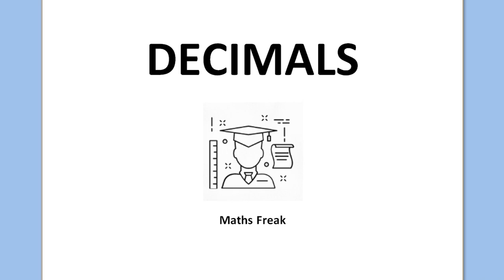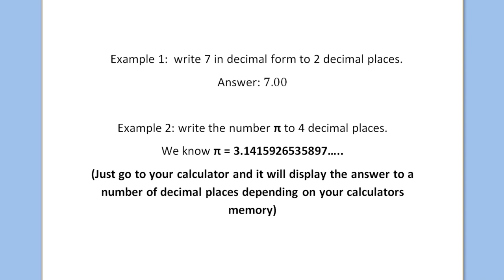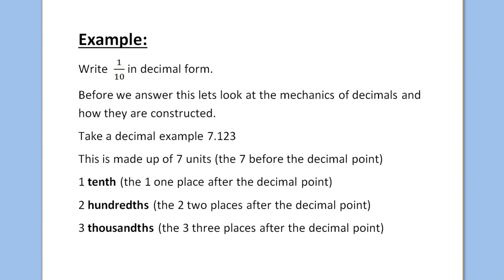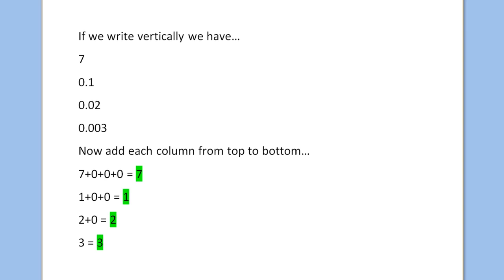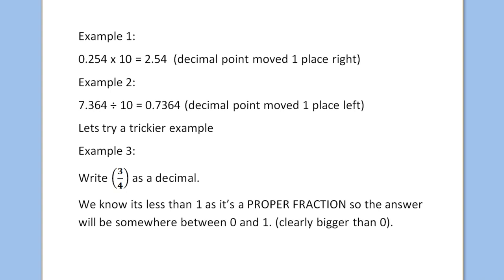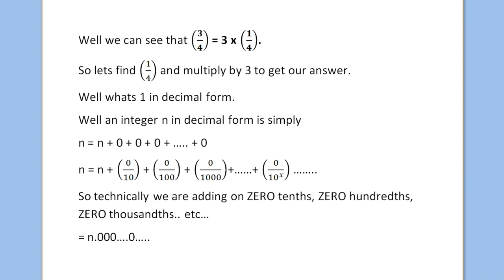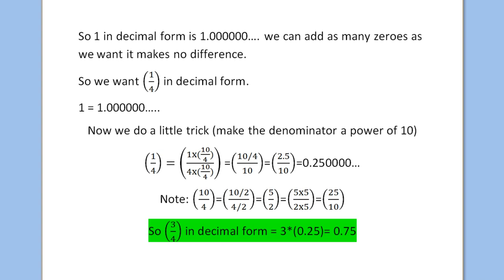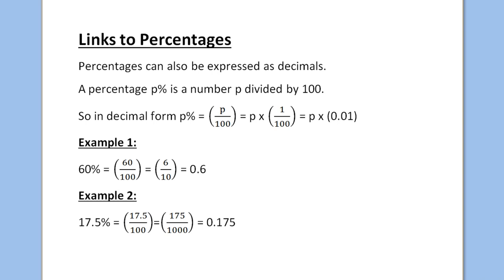Decimals: How to compute decimals. Convert Fractions to Decimals. Convert Percentages to Decimals.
A Mathematics video explaining Decimals with some examples and their connections to Fractions and Percentages
By Maths Freak